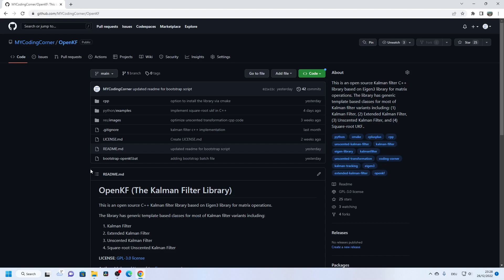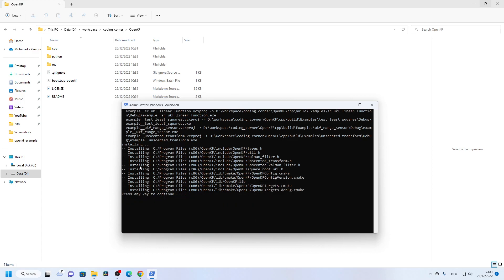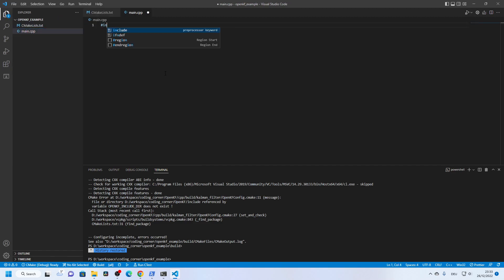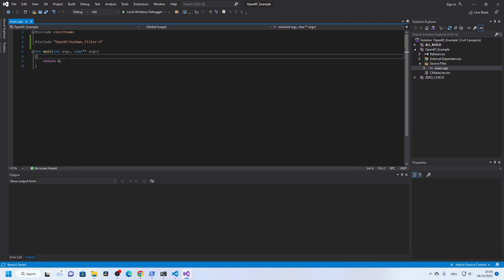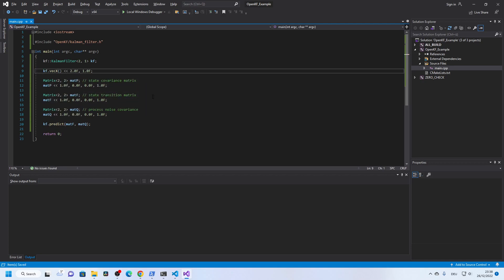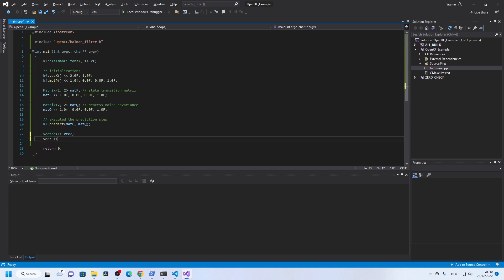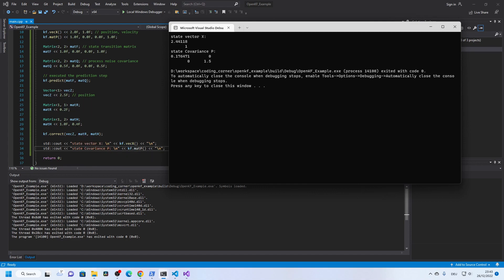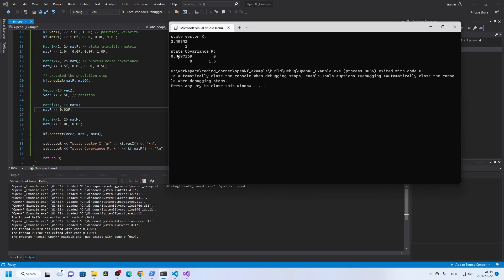OpenKF (C++): How to integrate and use in your own project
Do you want to know how to integrate the OpenKF C++ library as a CMake package? and to start using it in your own project? This quick tutorial will show you how exactly you can achieve that.